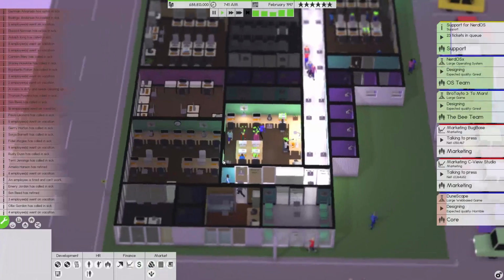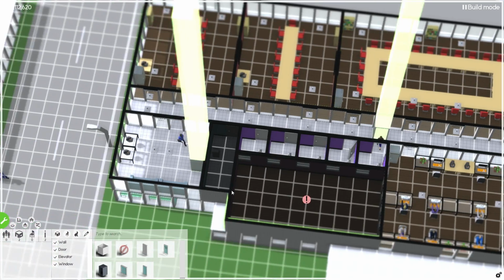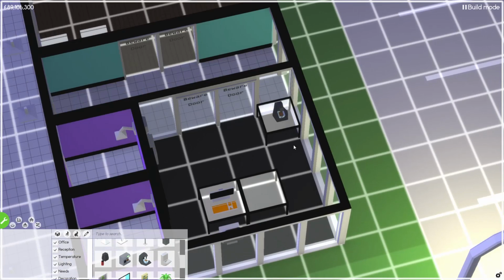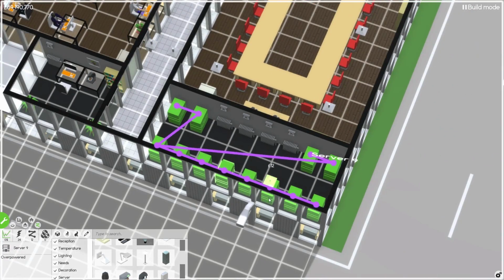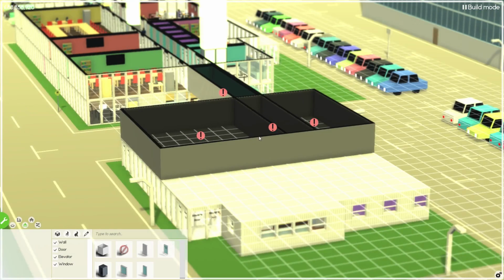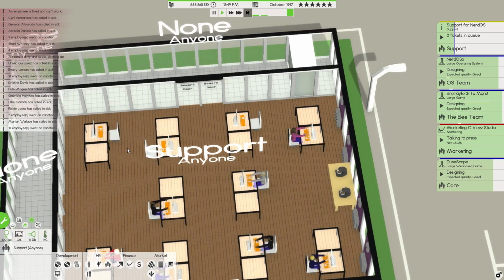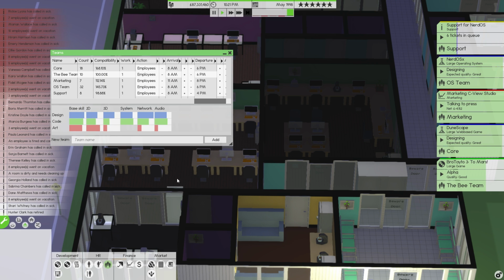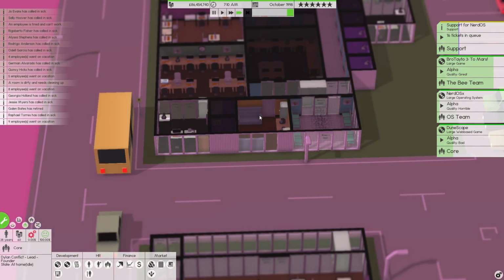ACROSS THE STREET | Software Inc. [#9]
Bridges! Offices! It's all new!

► TwitchTV...

► TwitchTV...

► PC Specs...